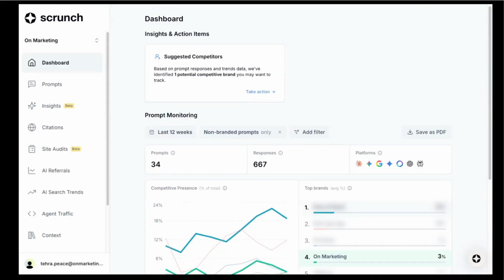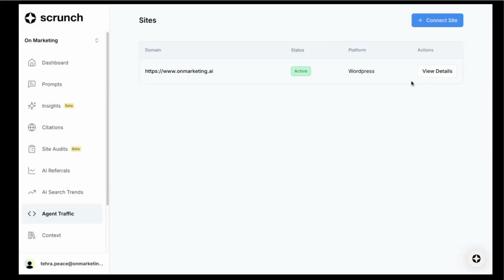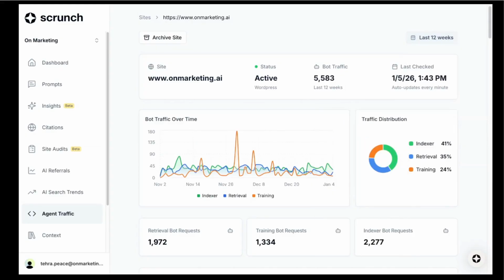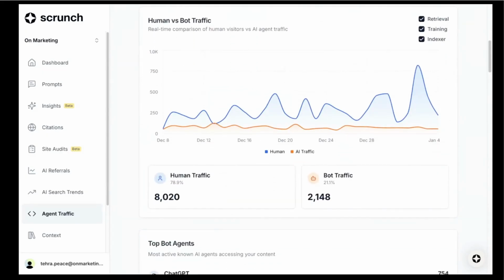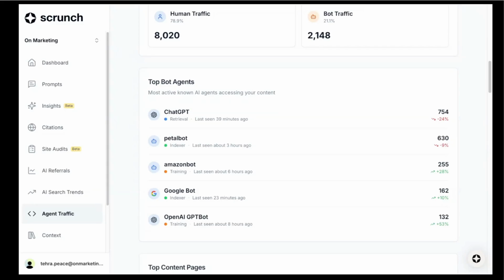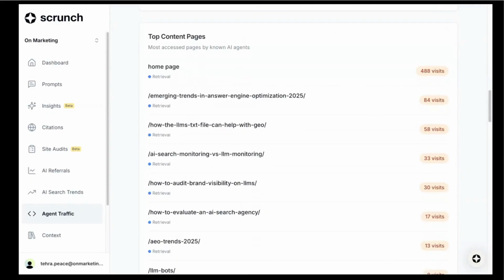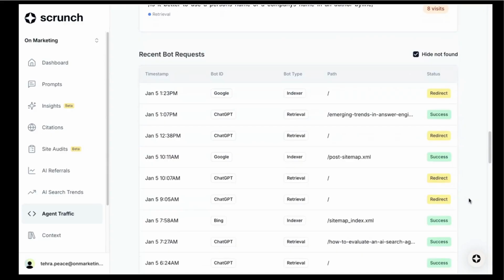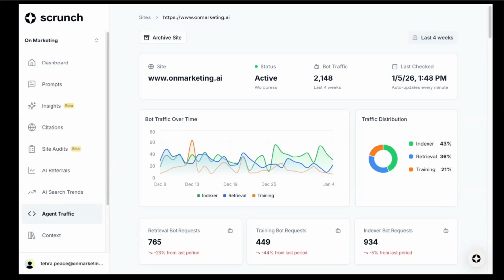How to Track Agent Traffic in Scrunch AI: See Which LLM Bots View Your Content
Learn how to use the Agent Traffic feature in the Scrunch AI visibility platform. Track LLM bot traffic to your site after connecting your URL and content management platform. See bot activity over time, including trends and spikes, and human versus bot traffic. You can even see which bots, like ChatGPT and Amazonbot, are accessing your content. By tracking LLM bot traffic, you can identify top-performing pages and create more engaging content.